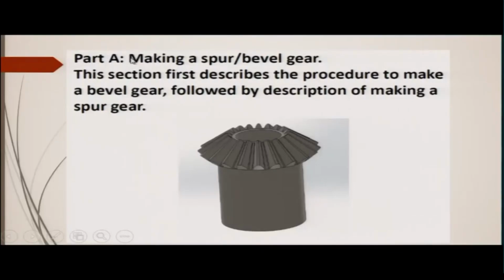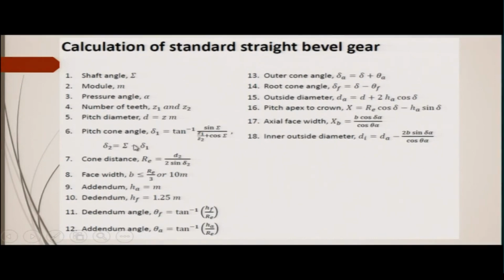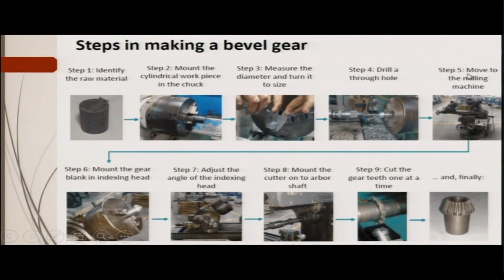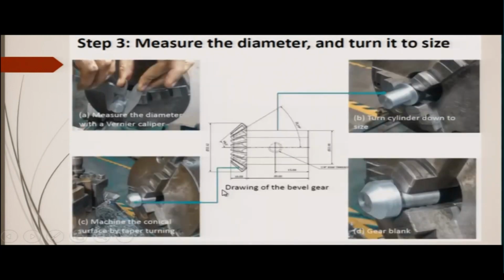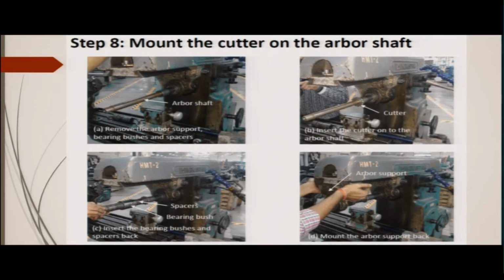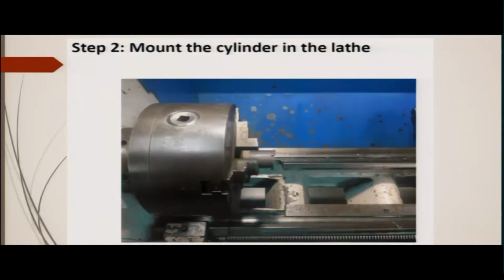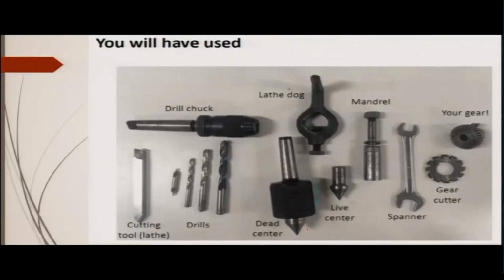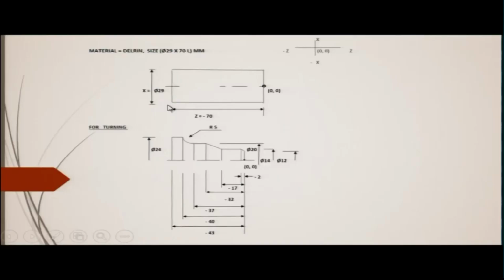Lec 25: Laboratory Demonstration/Hands-On Practice- 2